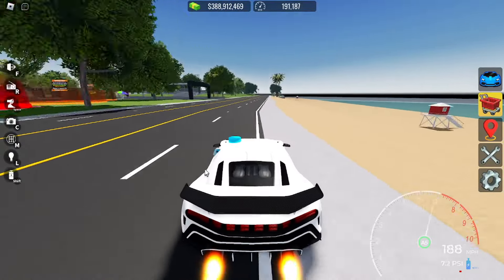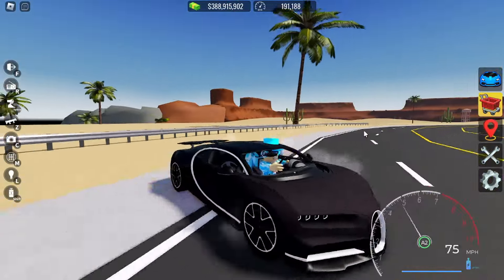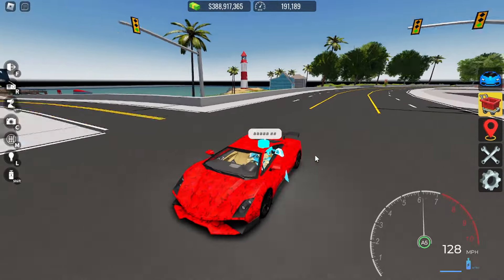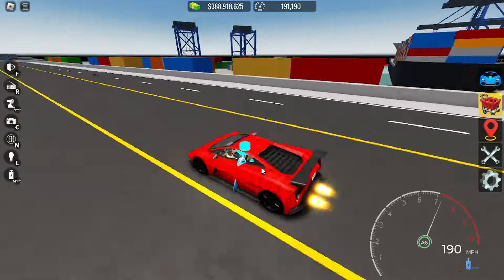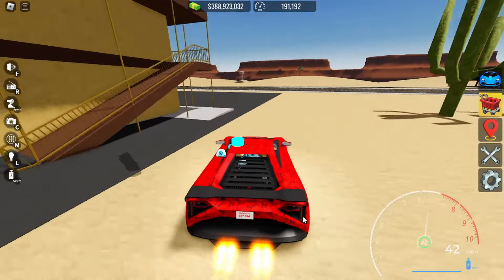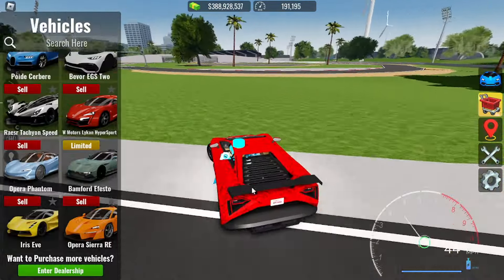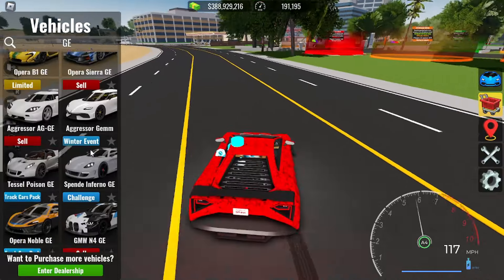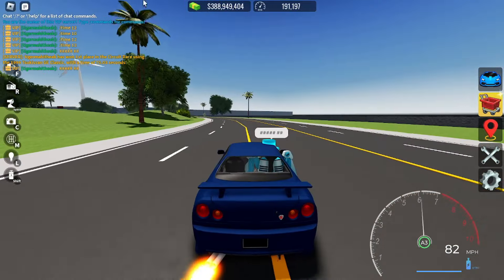6 Things Only The TRUE OG Players Know About In Vehicle Legends Roblox!